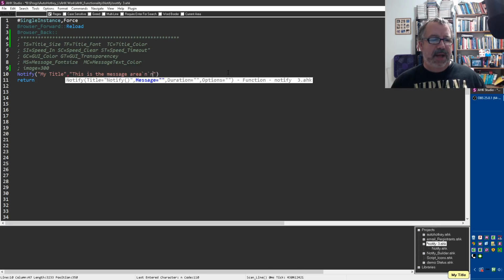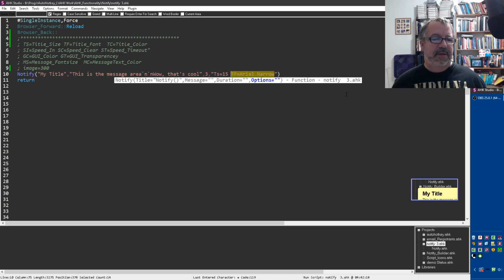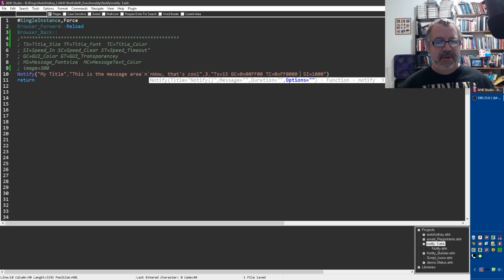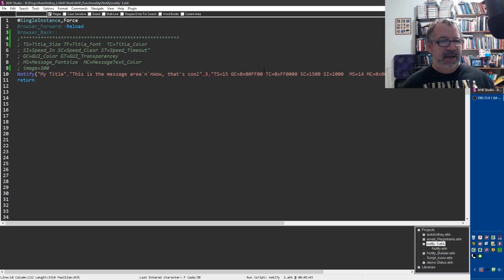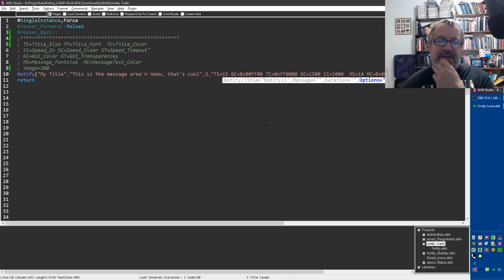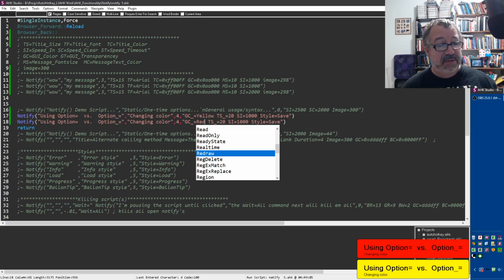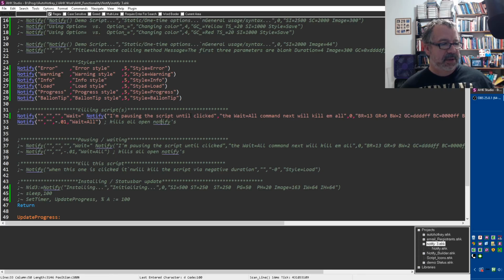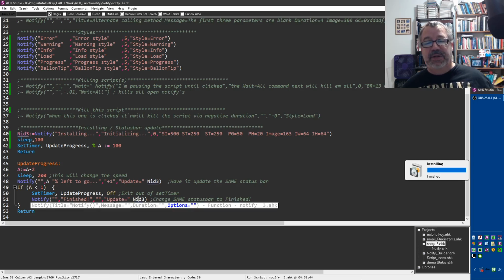How to Notify Users with a GUI in AutoHotkey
In this tutorial I demonstrate How to Notify Users with a GUI in AutoHotkey.
AutoHotkey GUIs are a great, easy way to notify users of updates to your script.  This AutoHotkey GUI example shows how easy it is to notify users of updates.

You can learn more about AutoHotkey GUIs in my AutoHotkey GUI course

Sorry about the first upload (where I had my webcam in the bottom right).  I'd moved the webcam there earlier and forgot about it.  :(